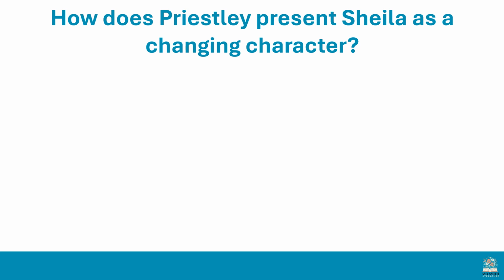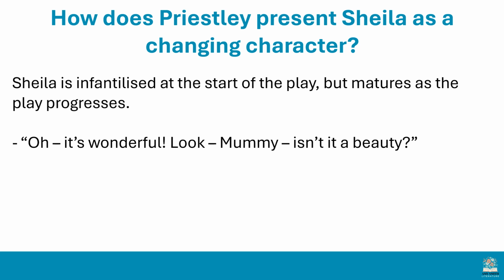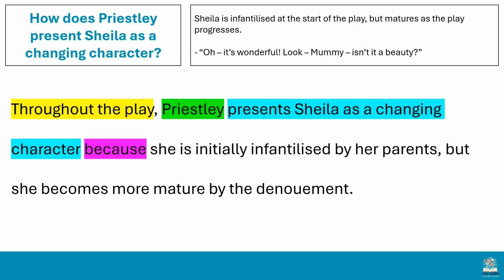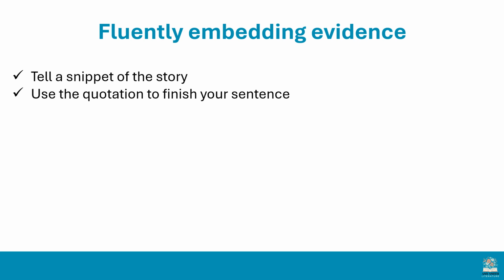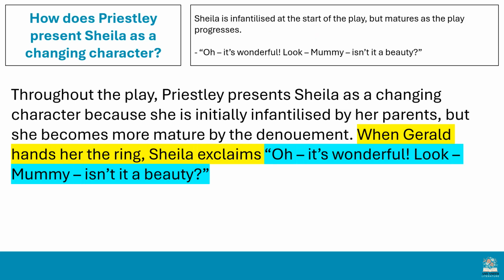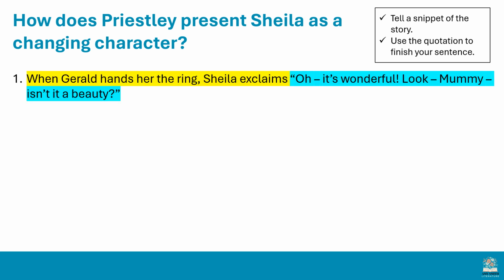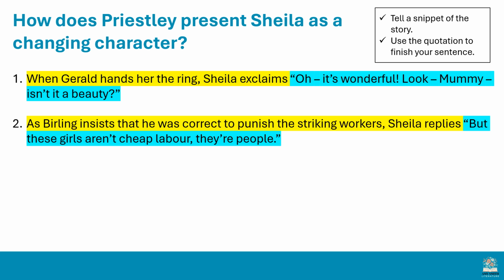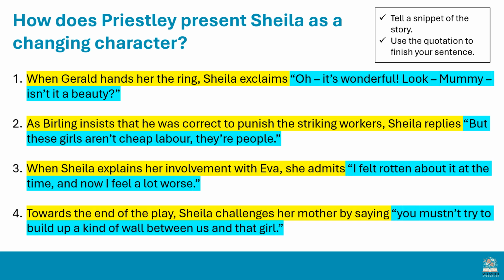An Inspector Calls: how to write an analytical paragraph 2: embedding evidence